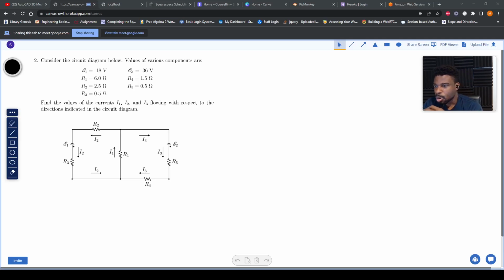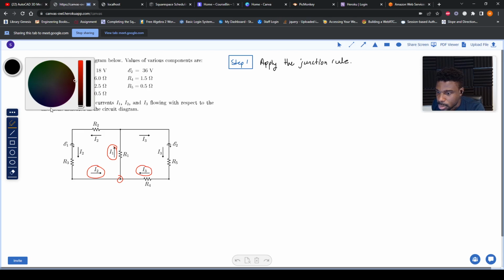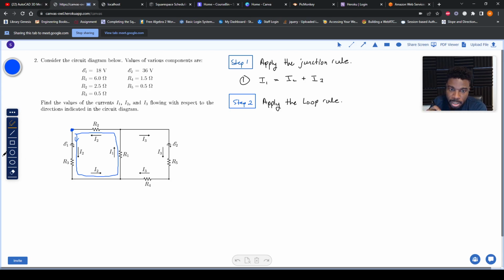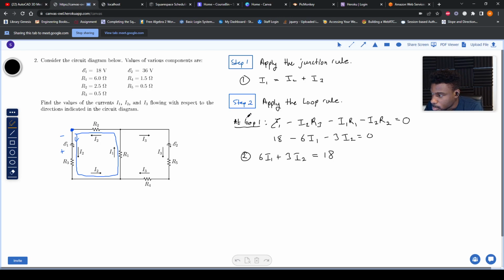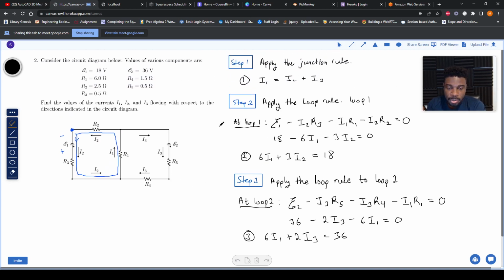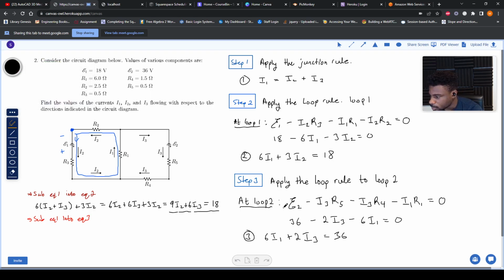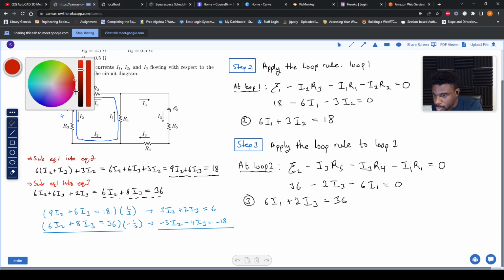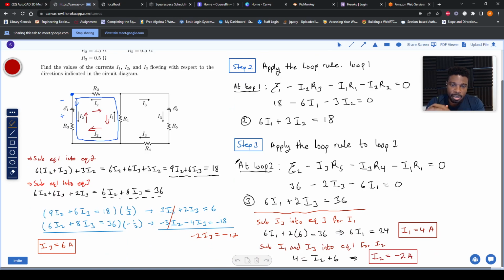How to solve an electrical circuits problem using junction rule and loop rule